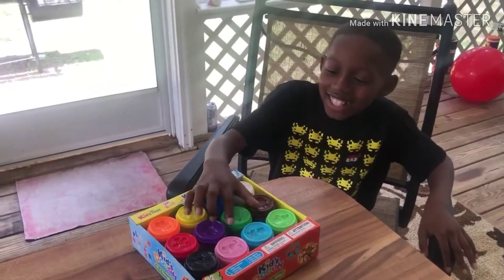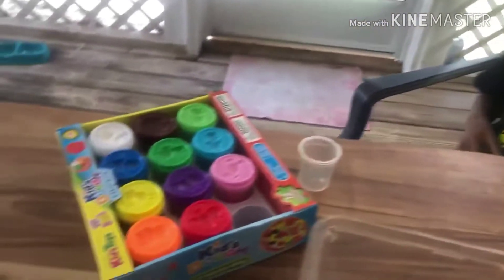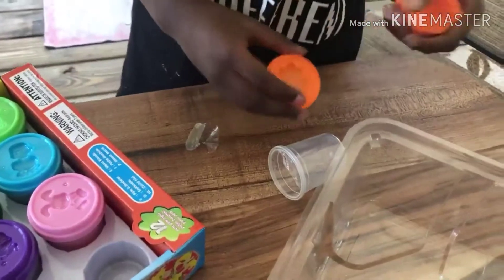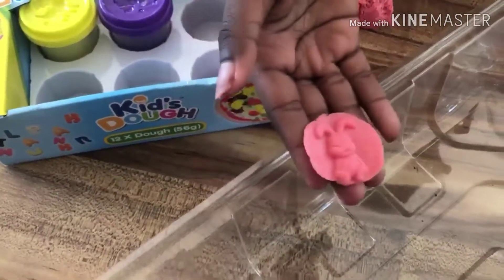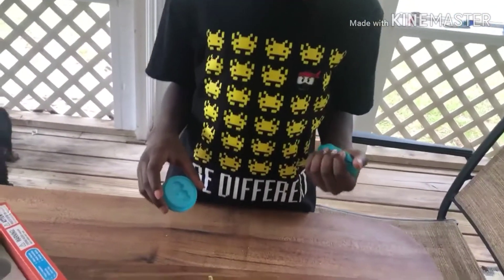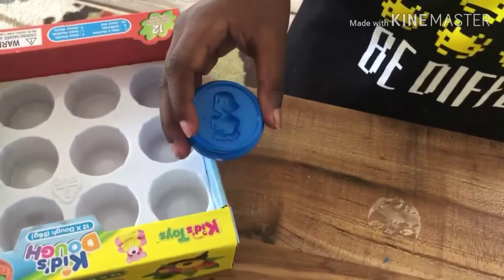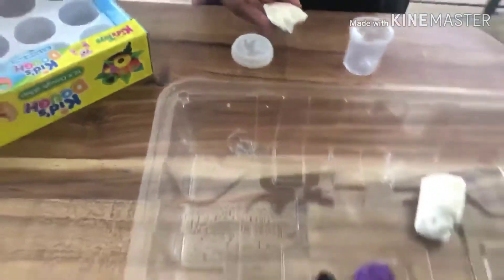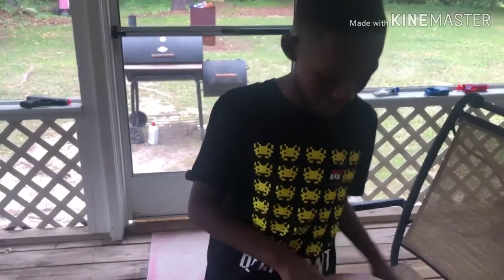AtHome with Jordan | The Fun Family Fun with Jordan Play Doh Animal Shapes Unboxing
Jordan shows everyone how to make play doh animals!